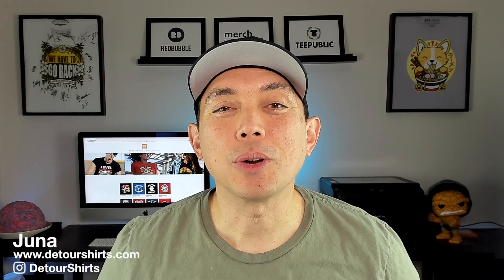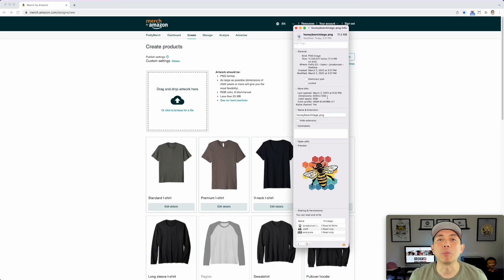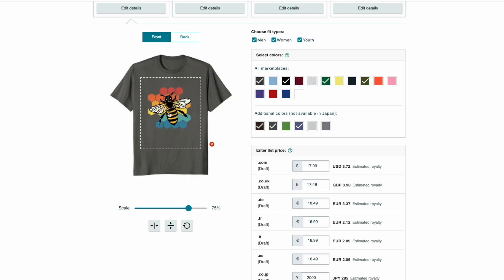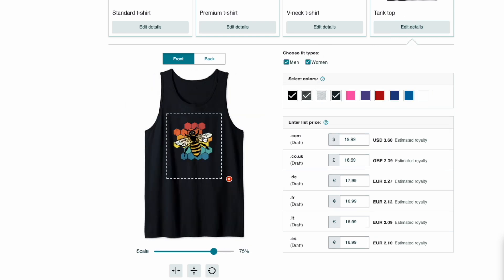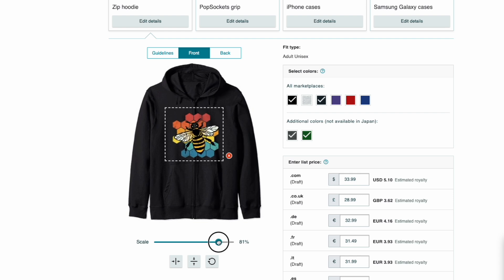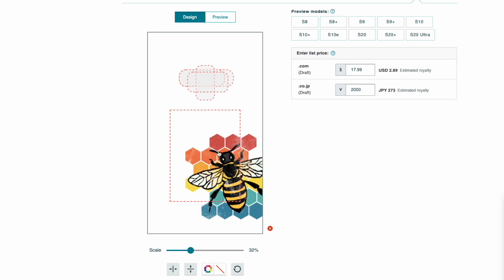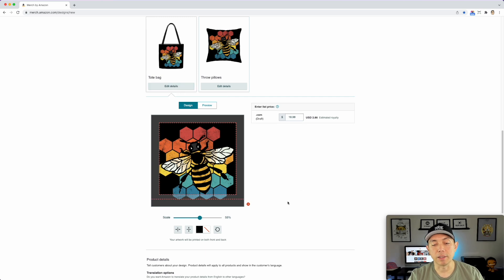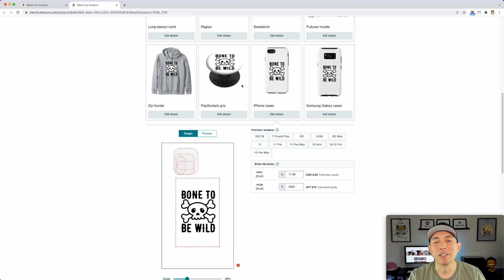Merch by Amazon's Newest Design Editor | See What All The New Changes Are | A Step by Step Tutorial.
Merch by Amazon's Newest Design Editor | See What All The New Changes Are | A Step by Step Tutorial. I recently got Merch by Amazon's update and I wanted to share it with all of you. See everything it does and how it works. Save time with this new editor.